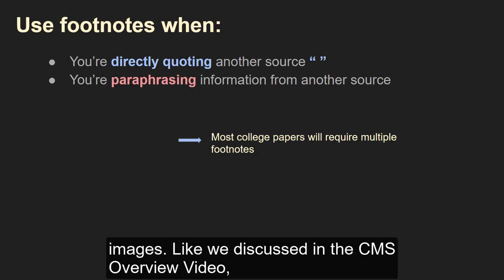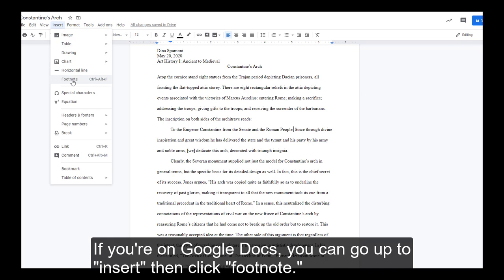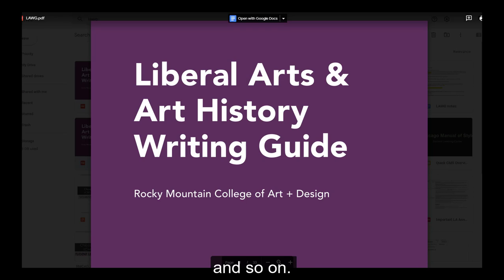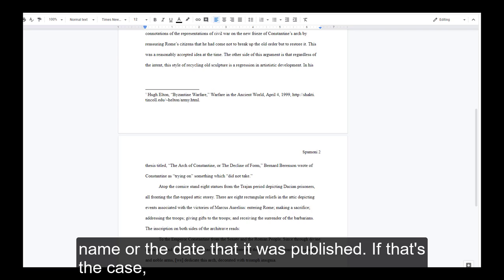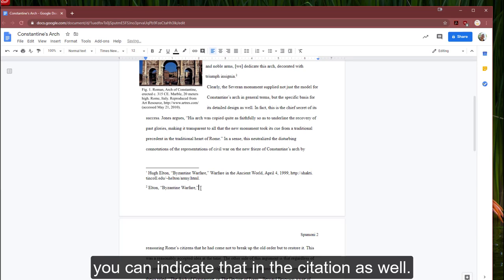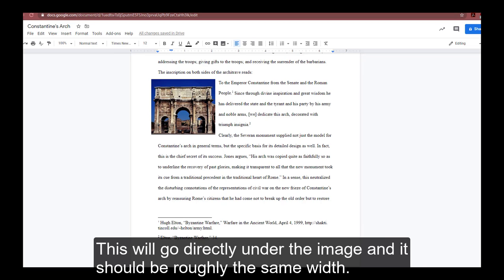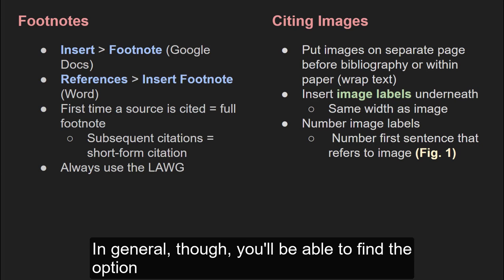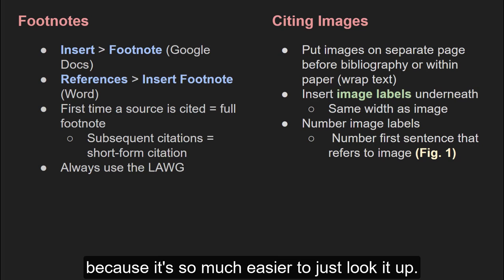What is CMS? Part 3: Creating Footnotes & Citing Images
In this video, we'll be covering how to properly create footnotes and cite images using Chicago Manual of Style.